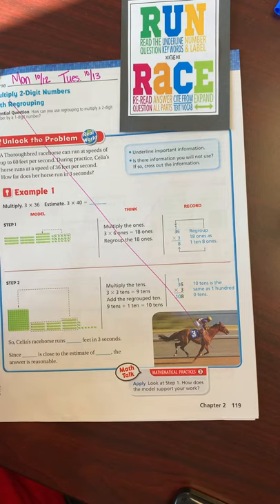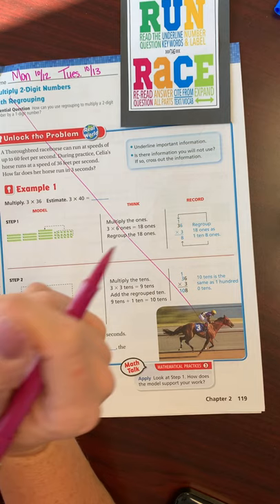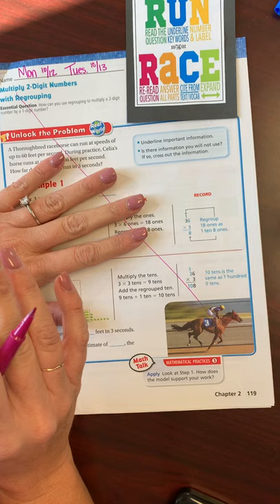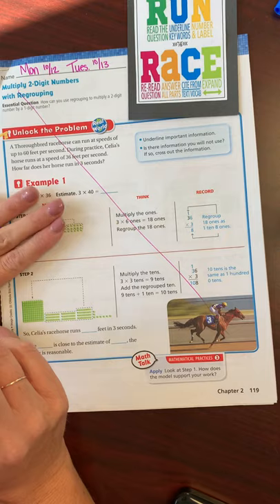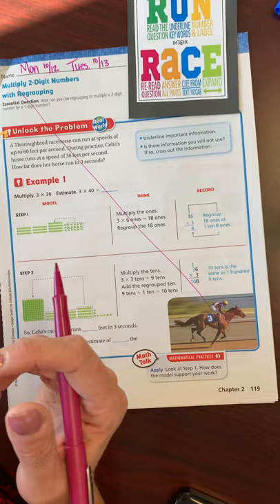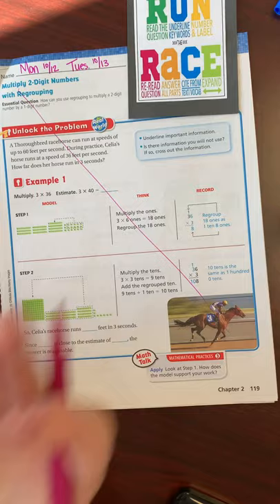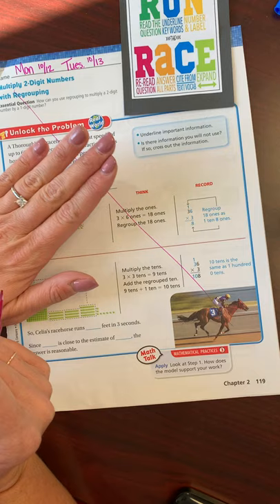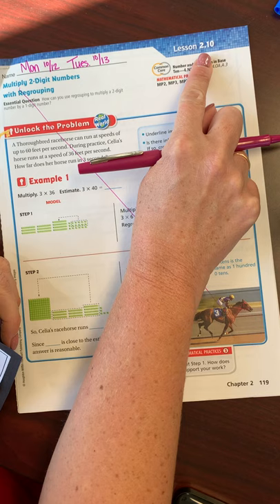4th Grade Go Math Lesson 2.10